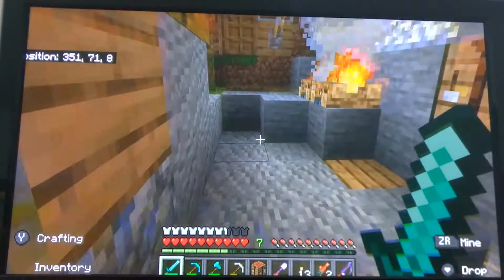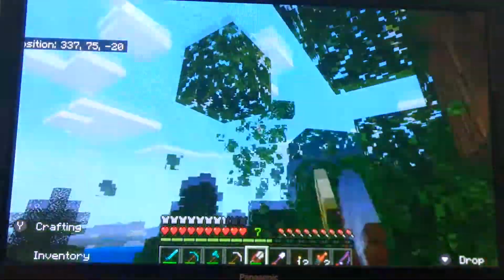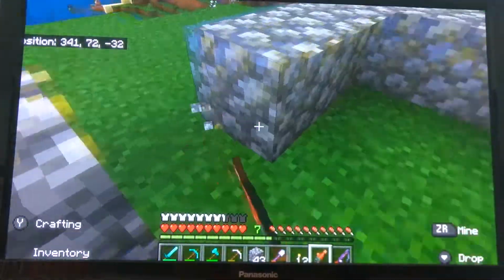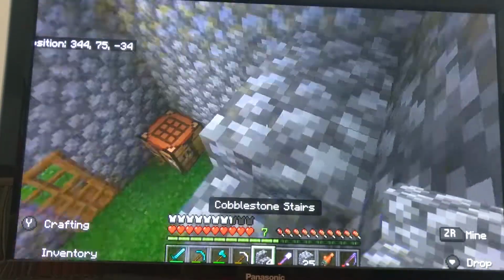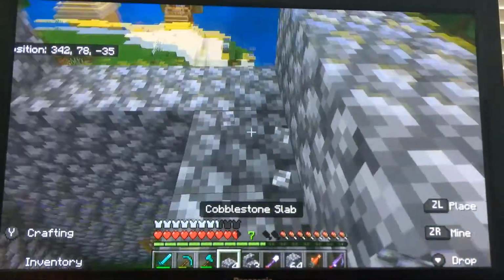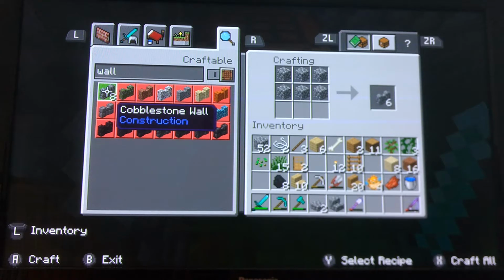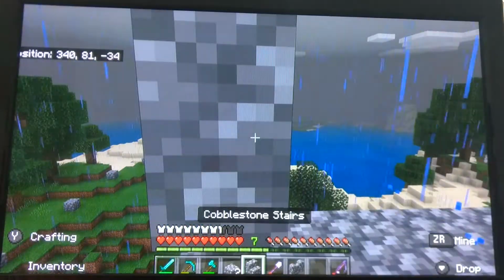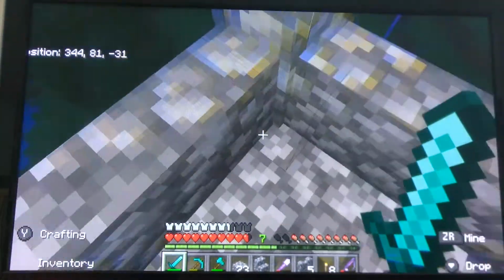Watchtower tutorial in Minecraft!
In this video we will be building a watchtower in Minecraft!